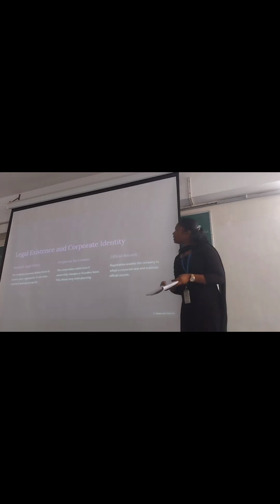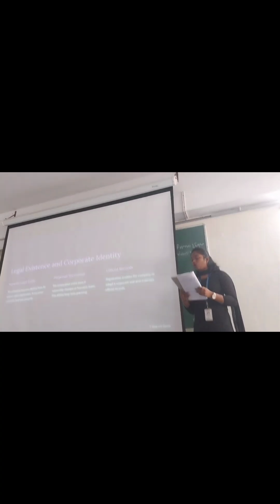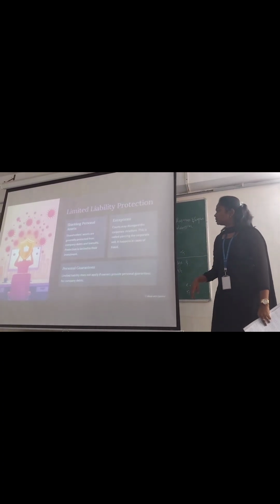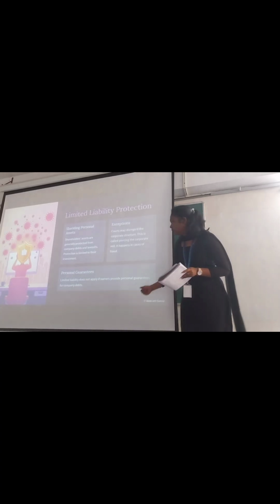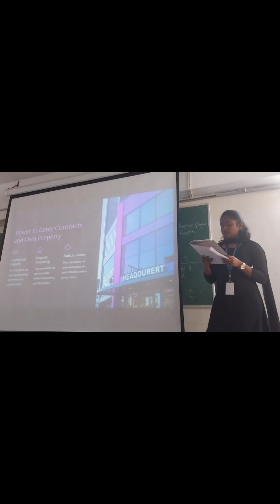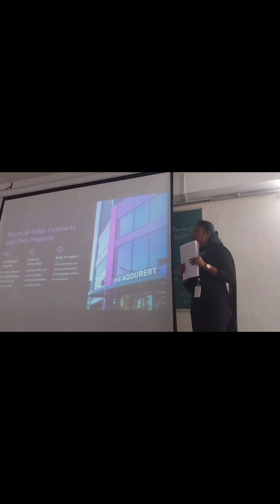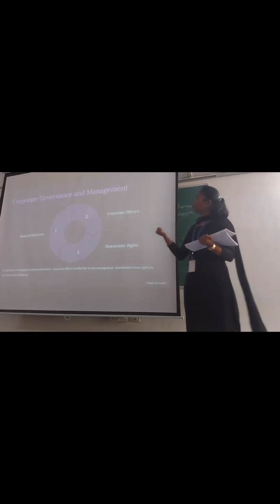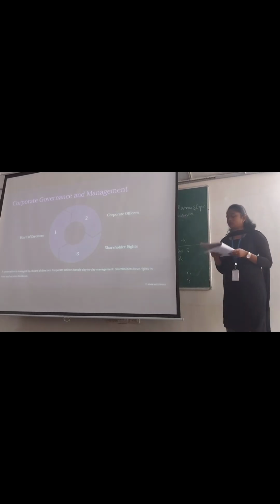Certificate of incorporation effects of registration